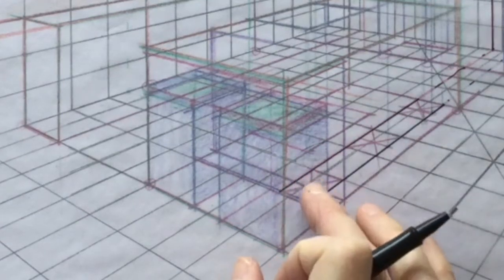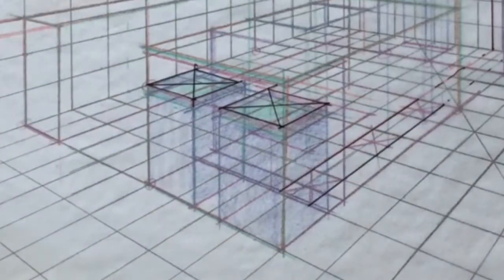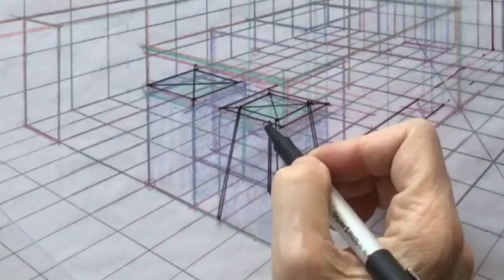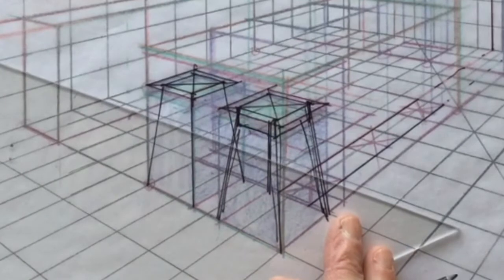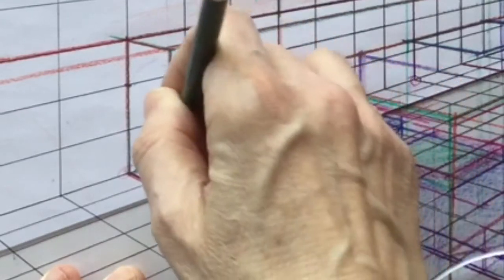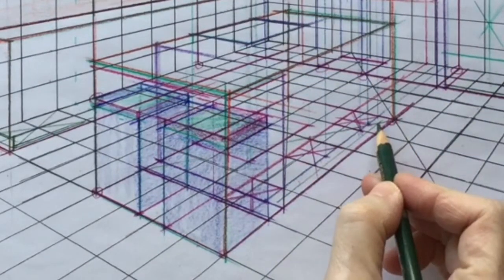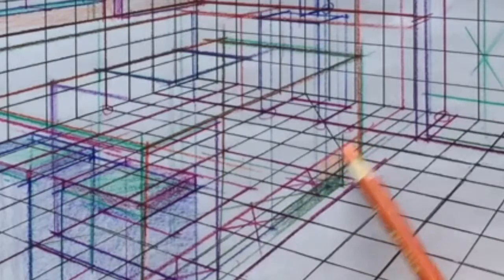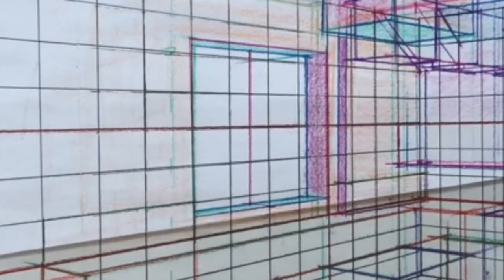9.Kitchen Box Forms